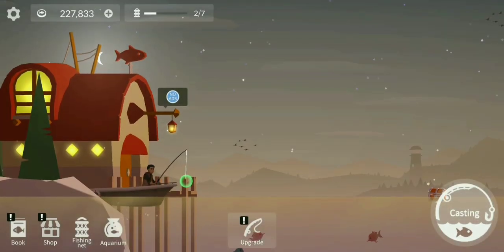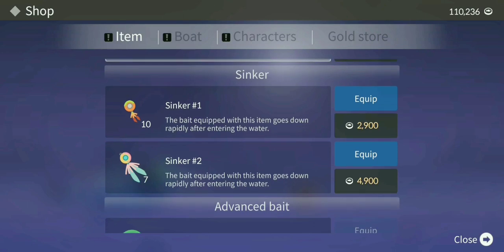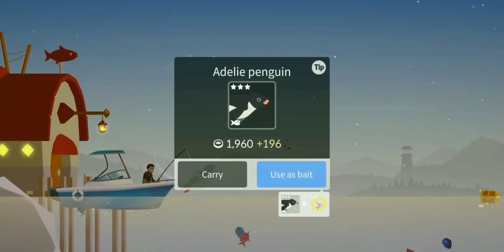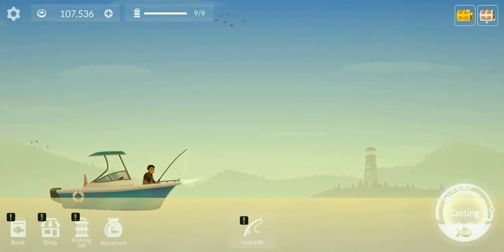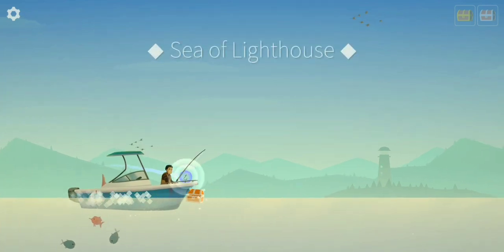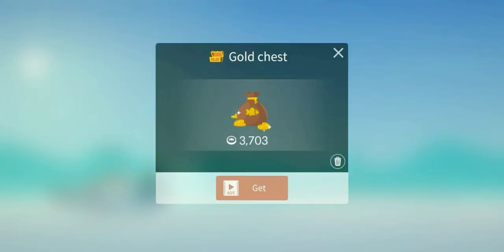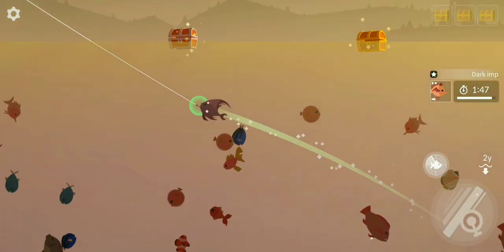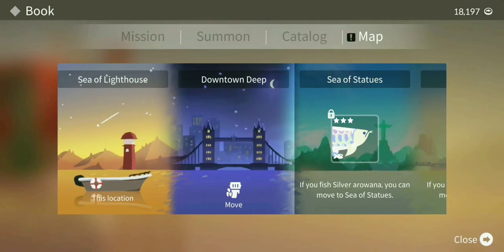Catching The Cachalot! | Fishing And Life #4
Musician: @iksonmusic